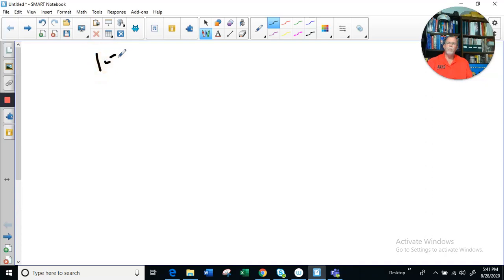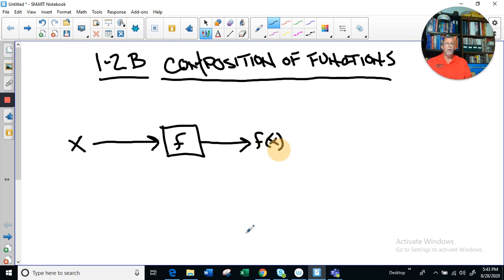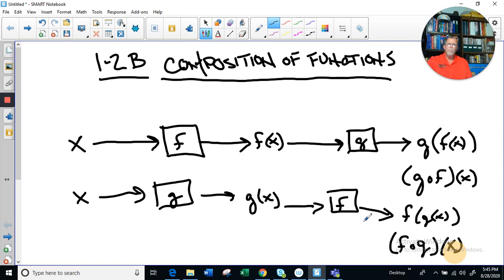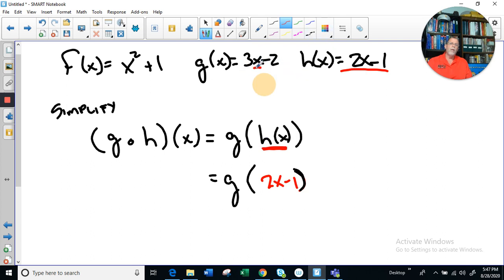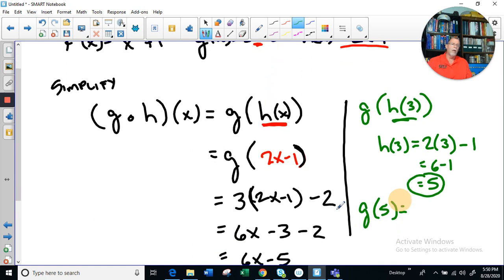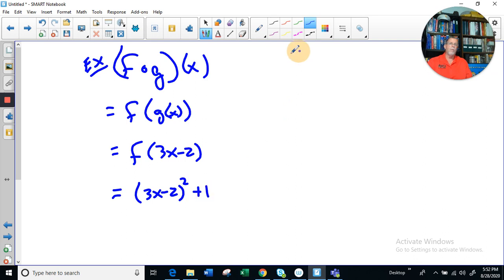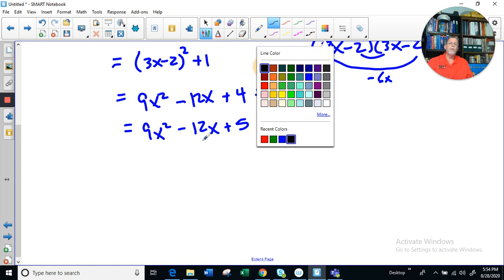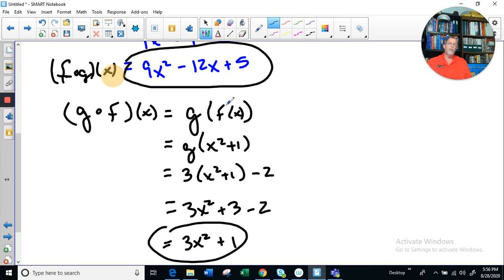Composition of Functions, f(g(x))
This video will explain how to compose functions.